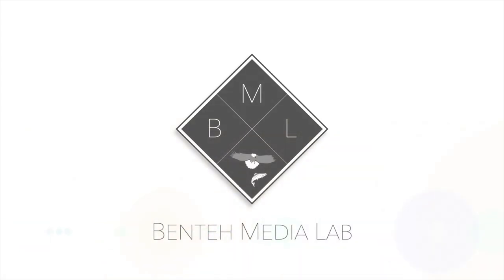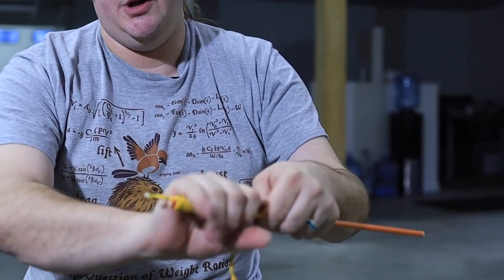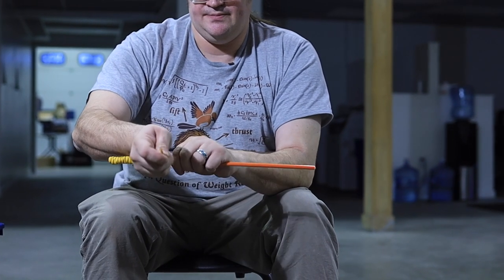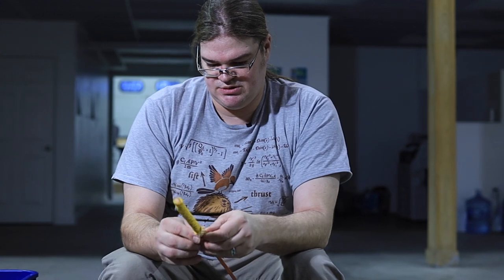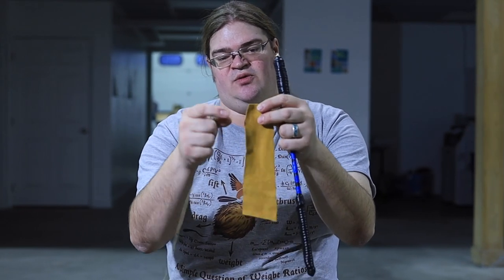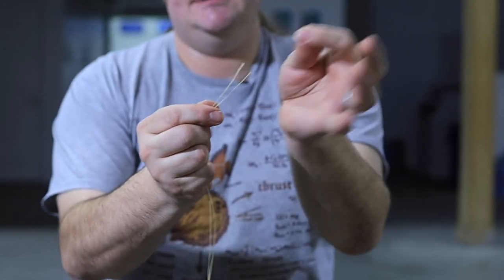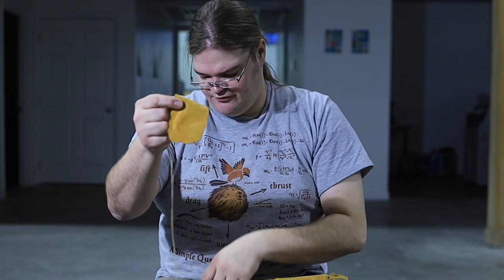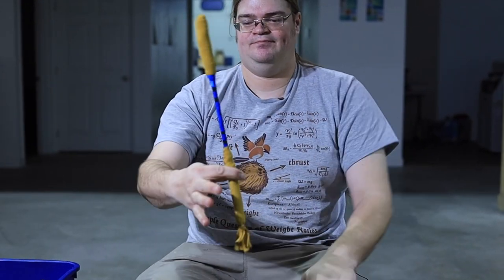January 2022 Benteh Culture Kits | Drum Stick Making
This video accompanies our Benteh STEAM Academy's monthly Culture Kit for the month of January 2022.

WAITING FOR A DRUM TO DRY?!

Join our STEAM Instructors, Drew he guides us through how to make a drum beater for the rawhide drums we're making in this months kit!

Points of Interest:
0:36 -   STEP 1 : Wrapping The Drum Handle
3:25 -   STEP 2 : Taping Handle & Body
4:52 -   STEP 3 : Making the Drum Beater
10:12 - STEP 4 : Sewing on Leather Covers

Shot, & Edited by:
Sam Goodrich